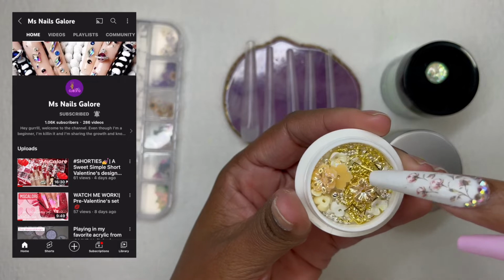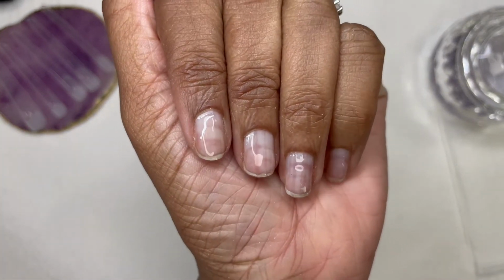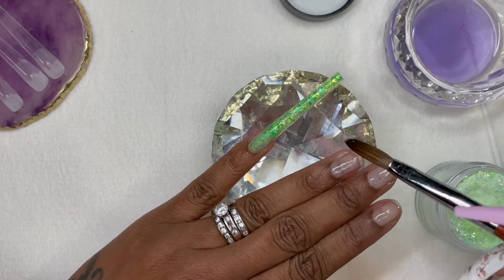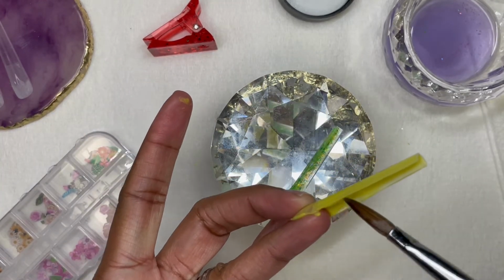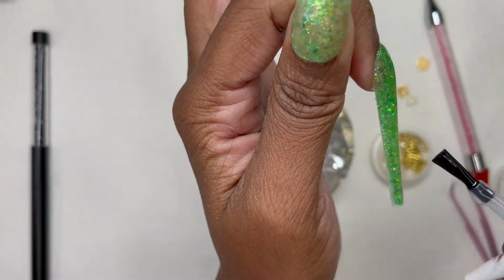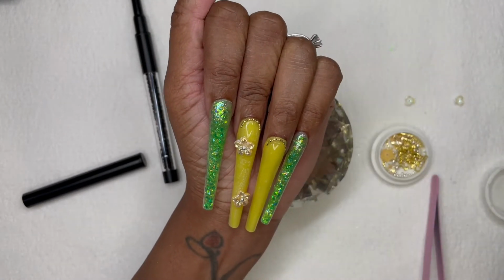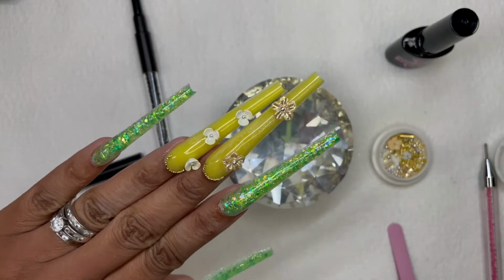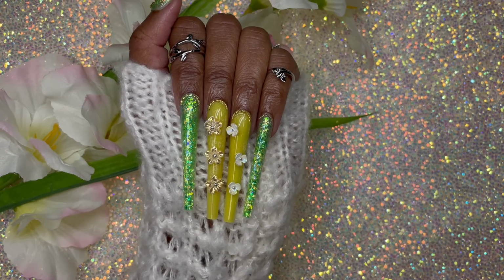🌻Green and Yellow Floral Surprise🌻|Collab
In today's video is another awesome collab with @MsGaloreNails  we are bringing to you a beautiful Floral set. Make sure you go and check out her channel her link is down below! Hope you all enjoy our videos!! All Products used in the video are linked down below.

~Amazon StoreFront~

Diamond Collection - Bliss